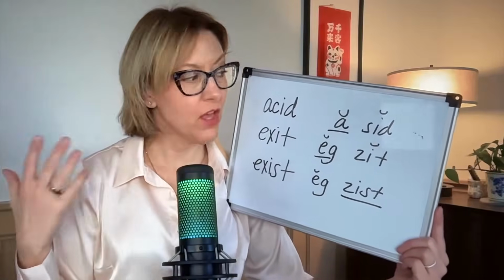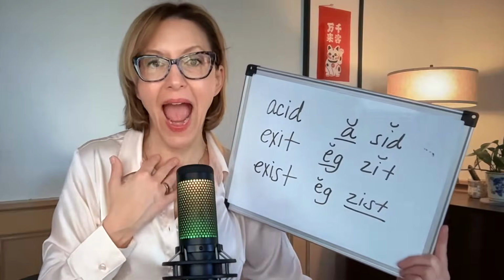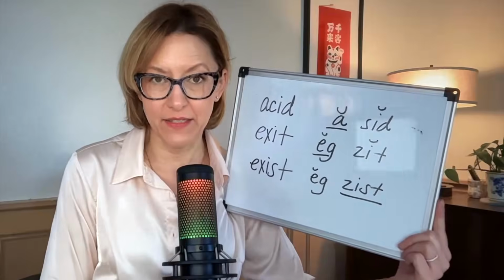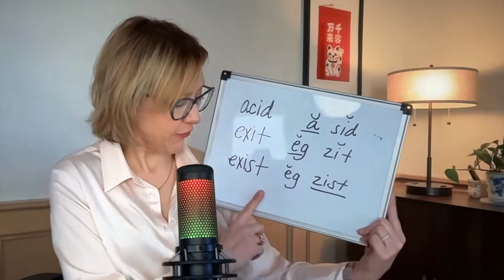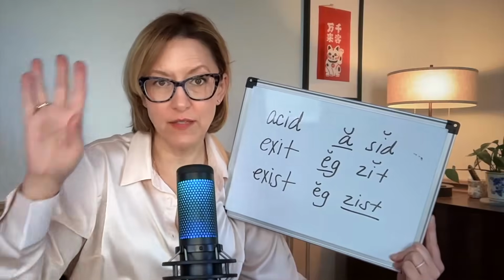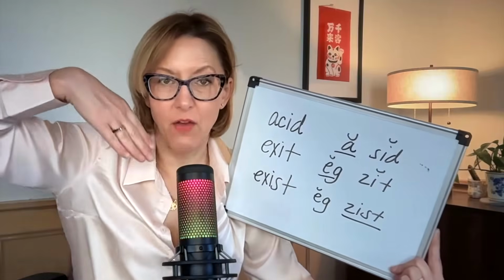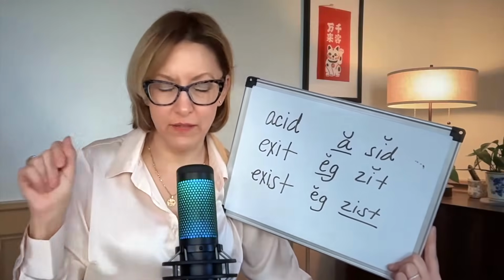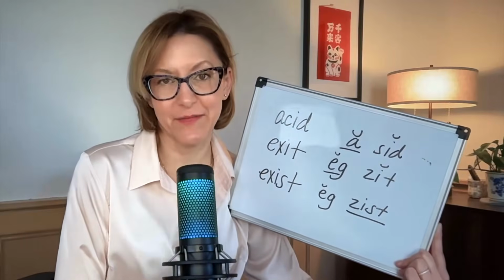Learn to Pronounce ACID, EXIT & EXIST | American English Pronunciation Lesson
Learn how to pronounce acid, exit, and exist in American English. These words show how voicing and stress patterns change meaning.

ACID → /ˈæsɪd/ - A chemical substance which reacts with bases to form salts
EXIT (noun) → /ˈɛgzɪt/ - To move out of, leave, or go away from a place
EXIST → /ɪgˈzɪst/ - To have actual reality, being, or presence in the world

Practice:
• Word stress shifts
• Voiced /gz/
• Clear consonant endings

This lesson builds executive-level clarity and confidence.

This quick pronunciation lesson will help you control front vowel sounds, reduce your accent, and speak clearly and confidently in American English.